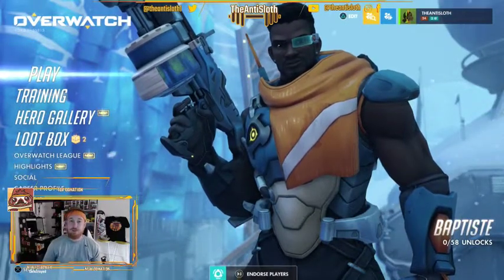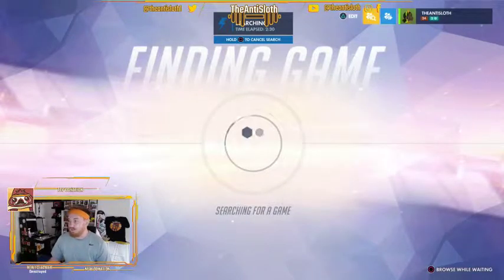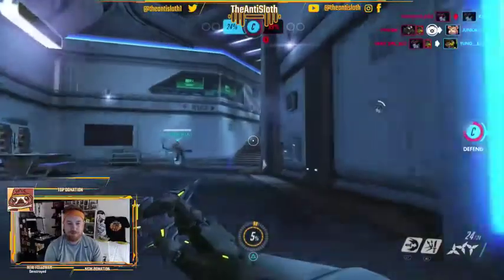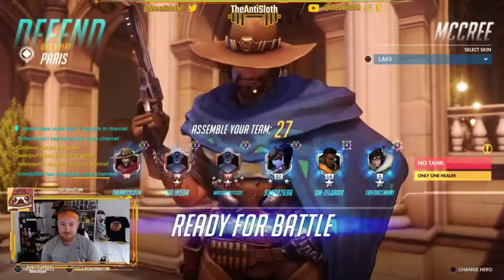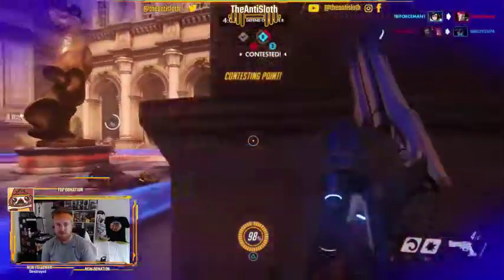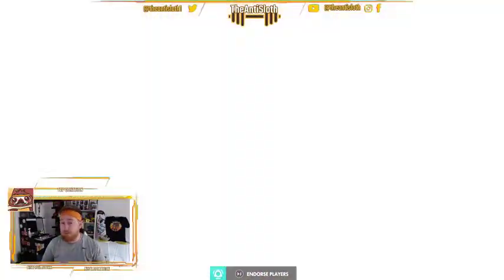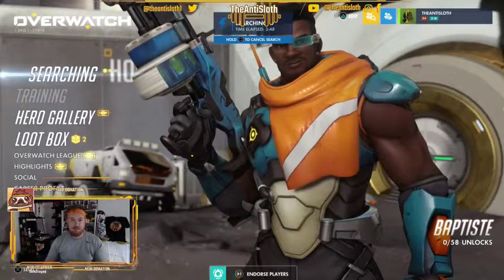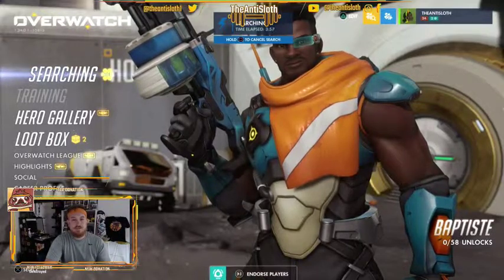McCree's Arm Workout - Beginner Level 1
Howdy partner. Exercise is never uneventful with today's workout combining some Overwatch Quick Play, with the Beginner Level 1 Arms Workout. McCree's deadeye crosshairs are aiming for the shoulder, bicep and tricep areas.

Beginner Level 1 Workout with Dumbbells
We are performing 3 sets of the following exercises:

- Lateral Raises - 8 - 12 Reps
- Bicep Curls 8 - 12 Reps
- Tricep Extension - 8 to 12 Reps
- Overhead Presses - 8 to 12 Reps

No rest for the wicked.

Follow TheAntiSloth socials, I like to post with some warning and offer you a time to join me live in a workout!

Watch Live Gaming and potentially catch me in the middle of a workout on Twitch

As Winston says, 'Are you with us?'.